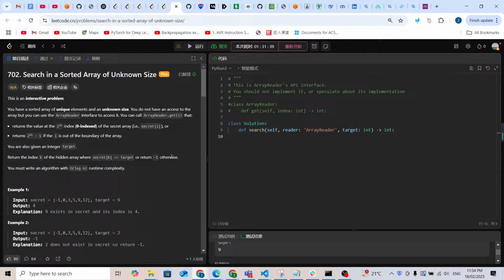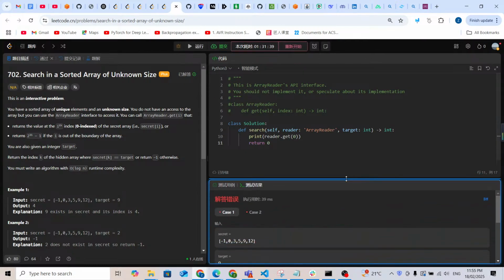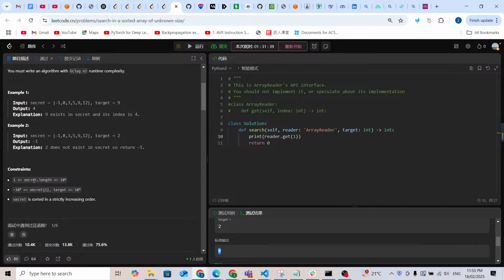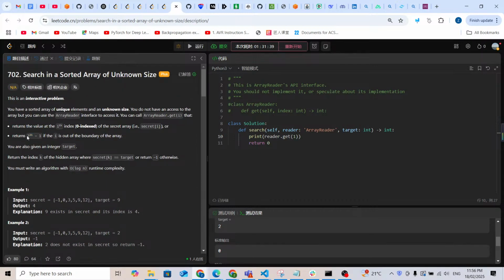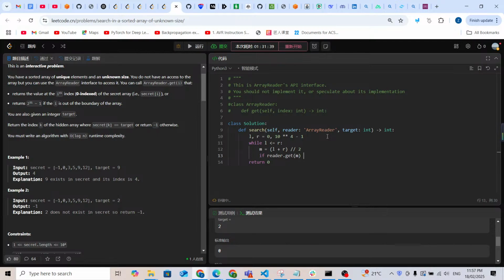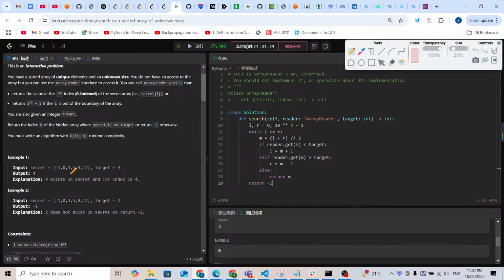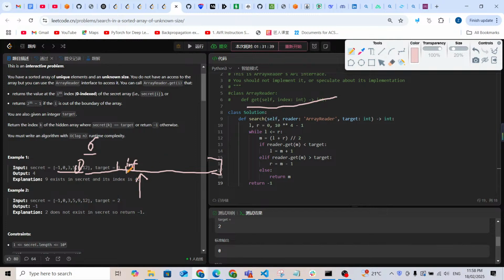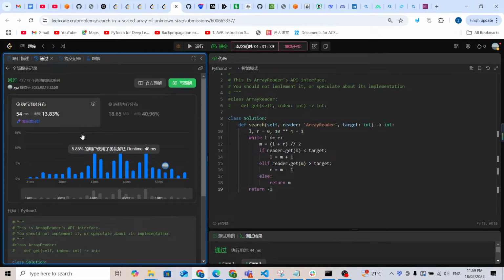Leetcode 702. Search in a Sorted Array of Unknown Size (binary search)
702. Search in a Sorted Array of Unknown Size